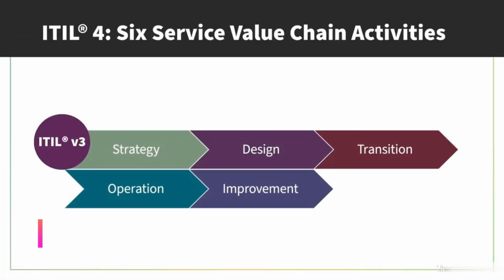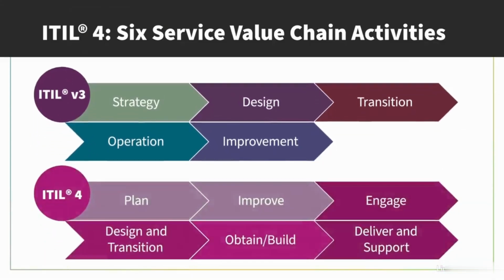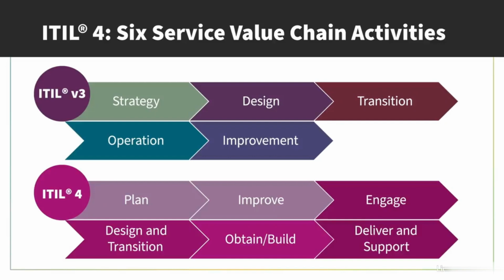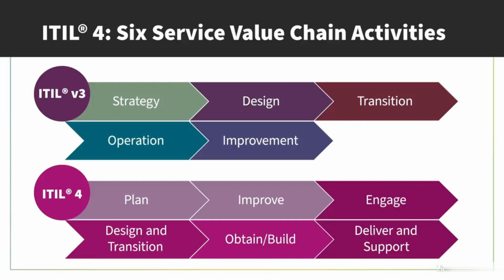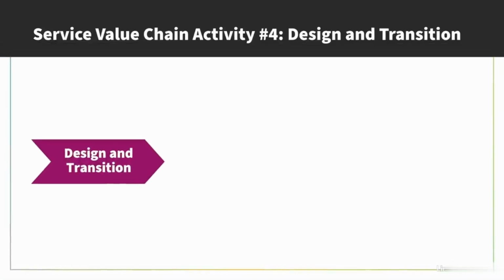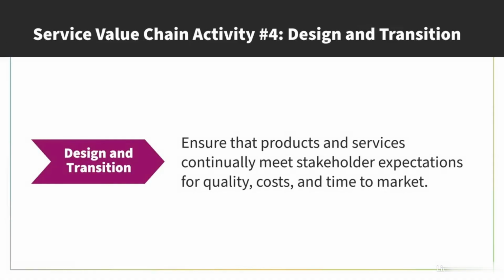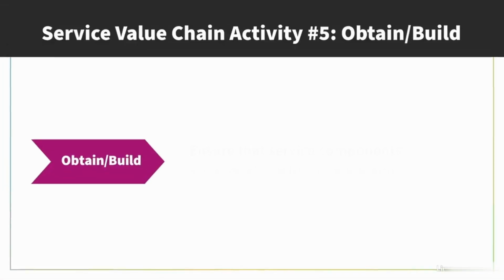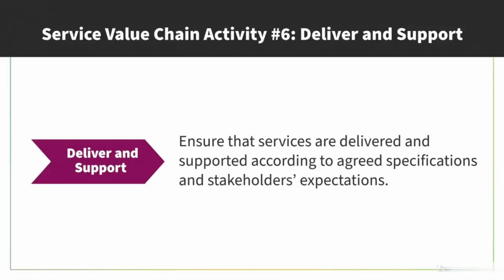Tutorial 29 | ITIL 4 Service Value Chain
The ITIL (Information Technology Infrastructure Library) Service Value Chain is a crucial component of the ITIL 4 framework, designed to optimize the delivery and management of IT services. It consists of six interconnected activities: Plan, Improve, Engage, Design and Transition, Obtain/Build, and Deliver and Support. These activities work together to transform inputs into valuable outputs, ensuring that IT services are aligned with business objectives and customer needs. By following this structured approach, organizations can enhance their efficiency, responsiveness, and overall service quality.

Each activity in the ITIL Service Value Chain plays a distinct role in the service management lifecycle. "Plan" involves creating a strategic vision and roadmap for IT services, while "Improve" focuses on continual enhancement of services and processes. "Engage" ensures effective communication and understanding between service providers and customers. "Design and Transition" covers the creation and deployment of new or changed services. "Obtain/Build" handles the procurement or development of necessary service components, and "Deliver and Support" ensures the ongoing delivery and support of services. By integrating these activities, the Service Value Chain enables a holistic and dynamic approach to service management, fostering innovation and continuous improvement.